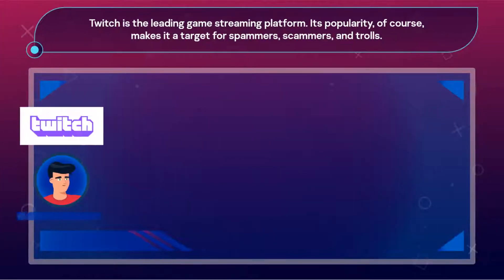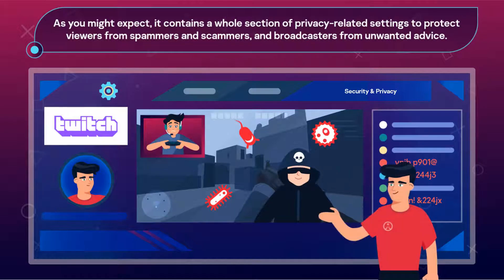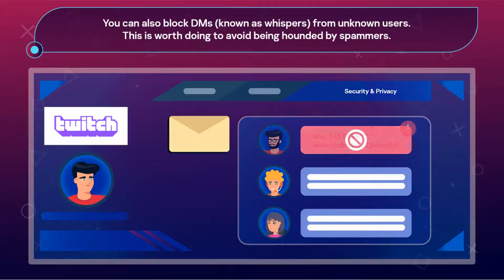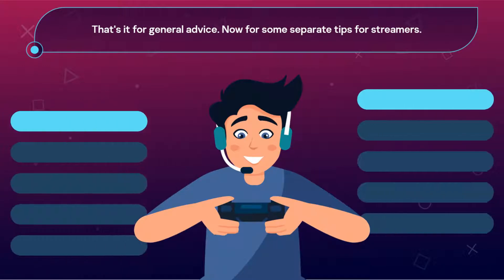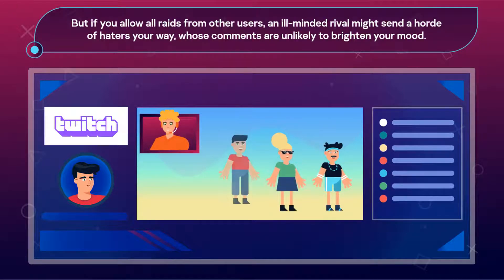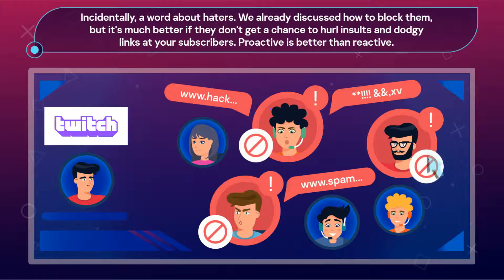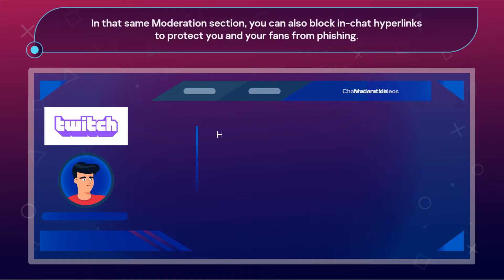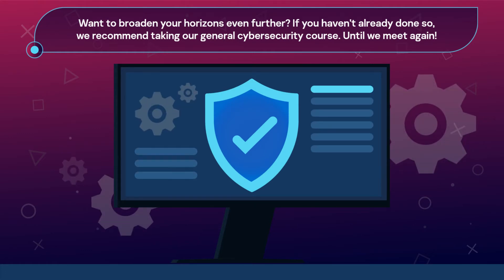Setting up Twitch for streaming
More facts, case studies, real skills on Kaspersky Education
Twitch is the leading game streaming platform. Its popularity, of course, makes it a target for spammers, scammers, and trolls. Therefore, if you stream yourself or follow hotshot gamers, be sure to configure proper security, which we can help with.
The first step is to set a strong password and enable two-factor authentication. This can be done on the Security & Privacy tab.
As you might expect, it contains a whole section of privacy-related settings to protect viewers from spammers and scammers, and broadcasters from unwanted advice.
Watch our lesson and find out more!

Want to learn how to protect yourself from these and many other threats in the gaming world? Welcome to KasperskyEducation